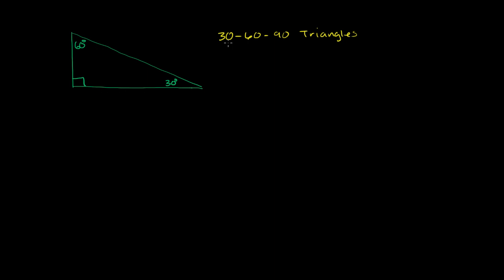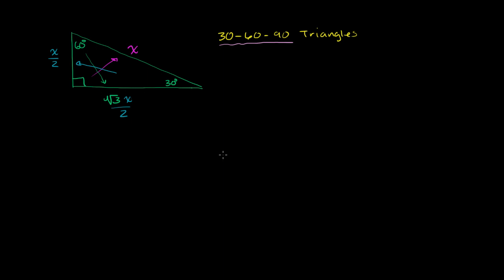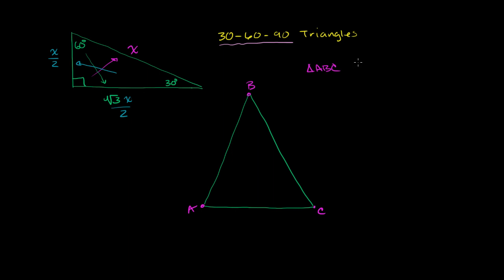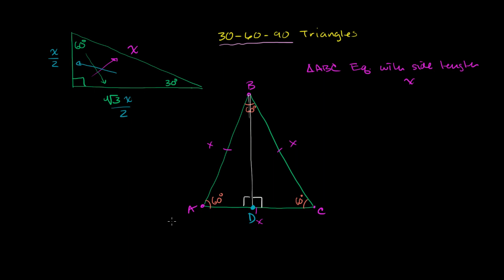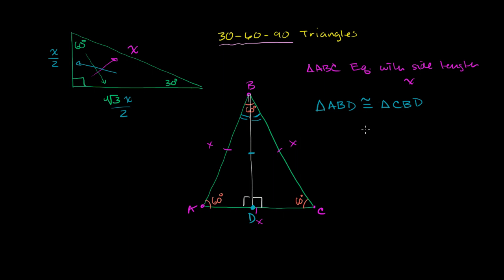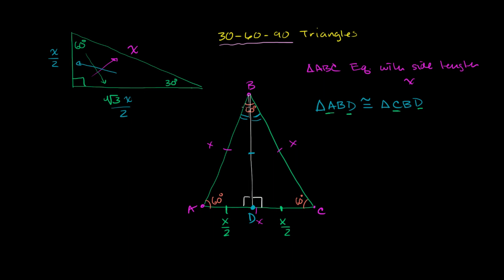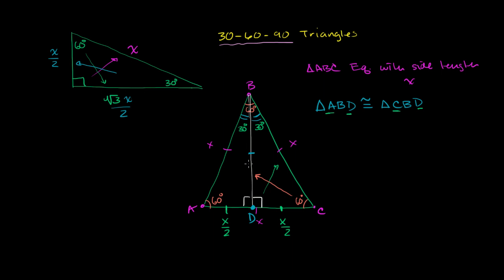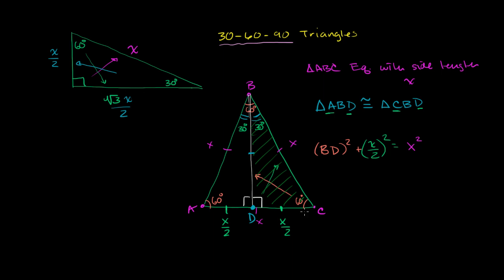30-60-90 triangle side ratios proof | Right triangles and trigonometry | Geometry | Khan Academy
Courses on Khan Academy are always 100% free. Start practicing—and saving your progress—now

Proving the ratios between the sides of a 30-60-90 triangle